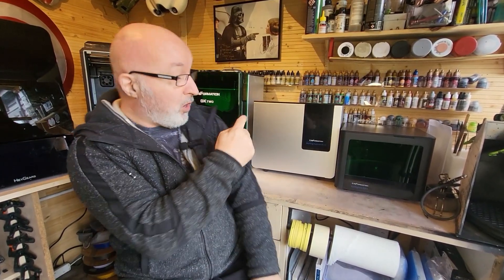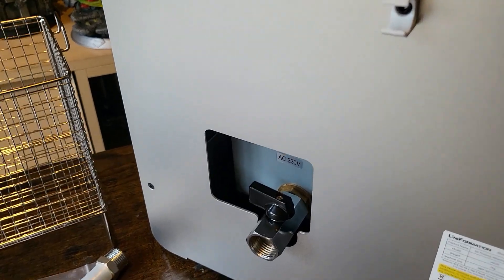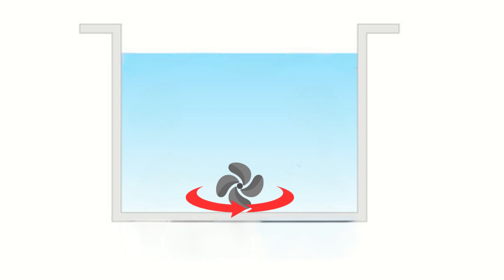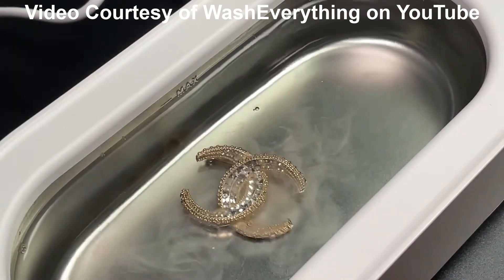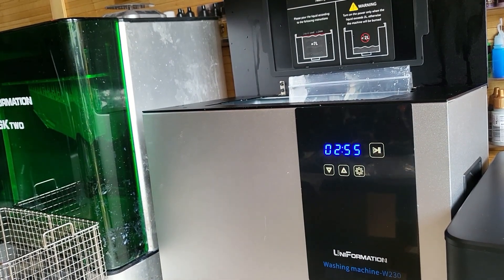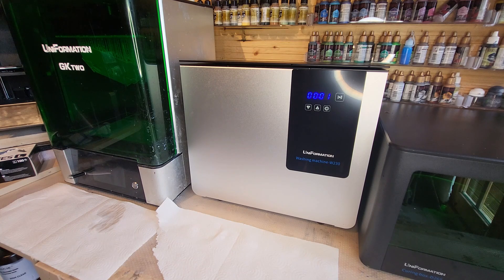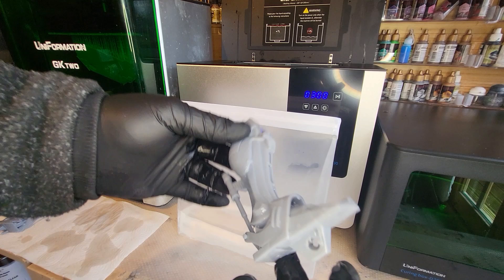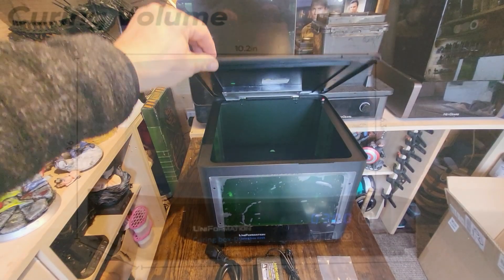Uniformation GKTWO Ultrasonic Wash & Cure Station Review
Today I’m reviewing the Uniformation – Ultrasonic Cleaner and also the Curing Station ..

Or Amazon here - Amazon UK
Ultrasonic Pro
Resin Detergent
Zipolok Bags

All Patreons joining the Greedy3D Patreon will get a FREE Captain Britain STL File not found anywhere else, you can also join for FREE or any paid tier which helps support the channel

UK Amazon link for resin

JamgHe Standard plus

Sunlu Basic Grey

Get The amazing Uniformation GK2, it can be purchased here
Uniformation  GK2 3D printer with built in heater
Amazon UK

Strip light Diffuser
Flesh base
Leather brown
Gloss on eyes & mouth
Liqiuid Mask